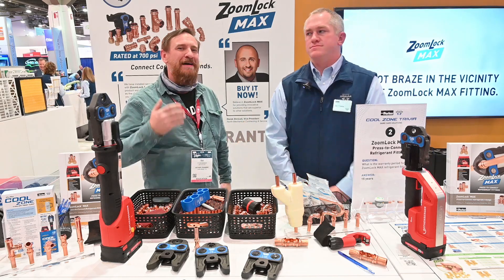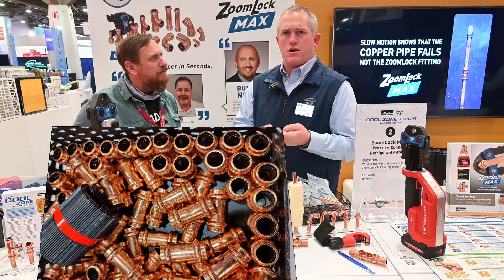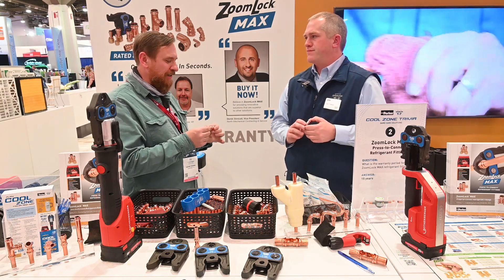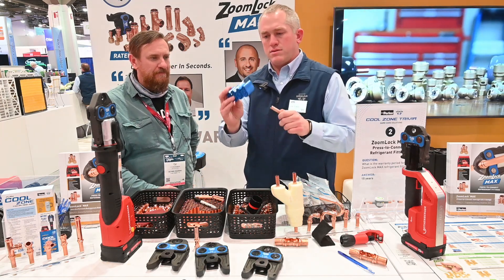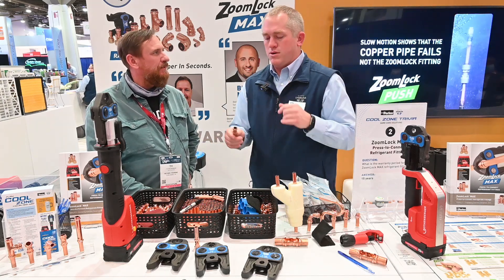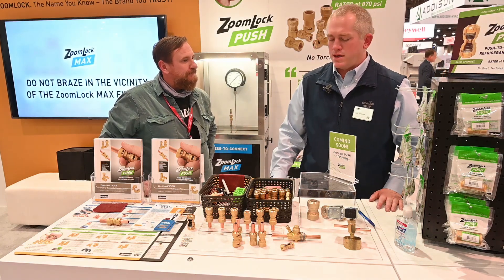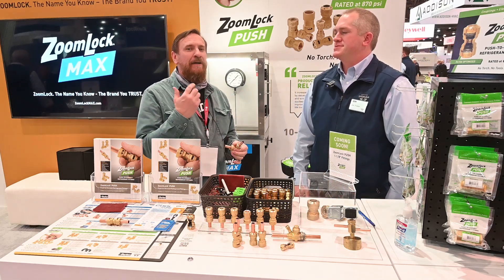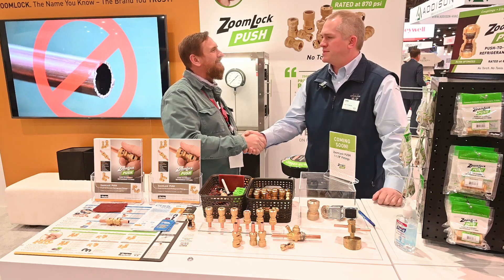AHR2022 Joe Freese tells us about Zoomlock MAX and Push refrigerant fittings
We interview Joe about flameless connections at the Parker Sporlan booth at the AHR expo in las Vegas.  Joe gives us an excellent demonstration of Zoomlock Max fittings and how to properly make these connections. Joe also shows' us the new Push Refrigerant fittings.  Lots of great information here.

They have a lot of great videos for many refrigeration components also.